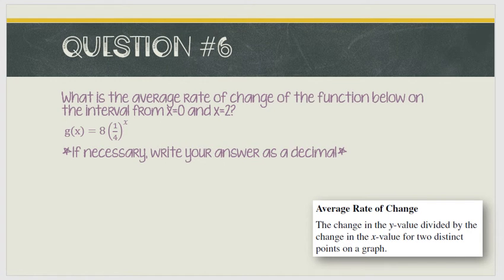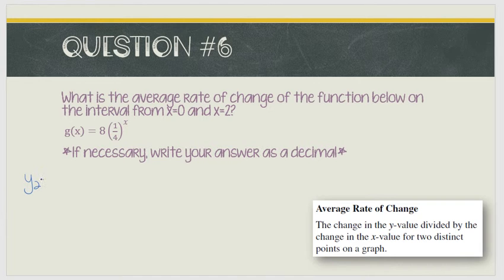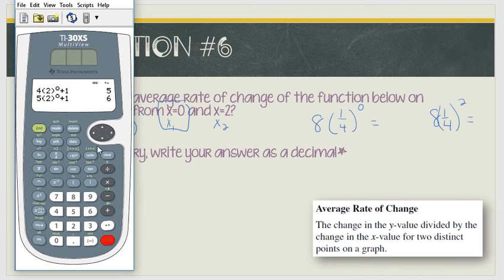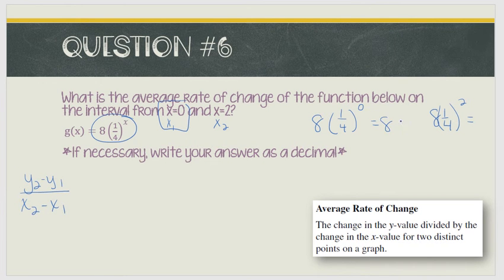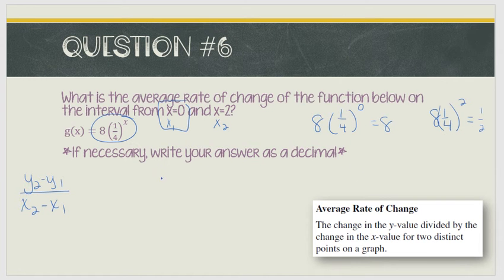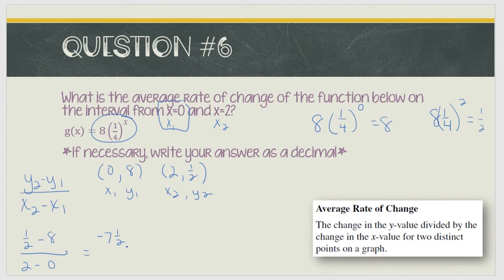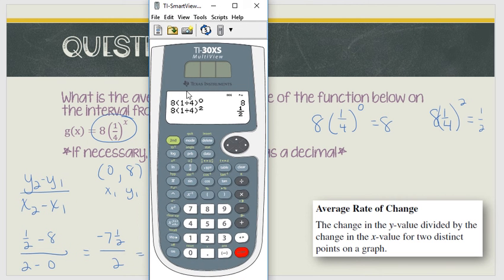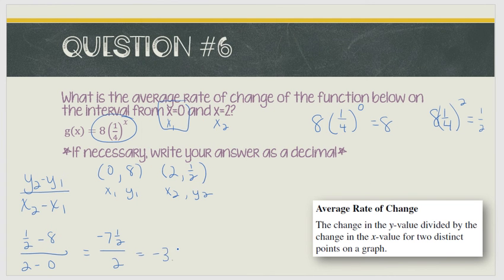CR Unit 4 Test Review #6